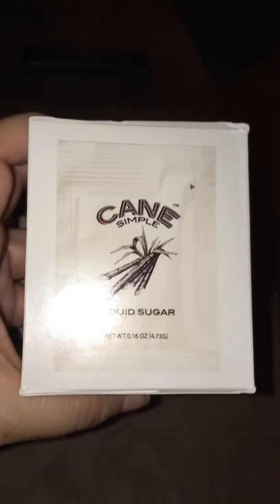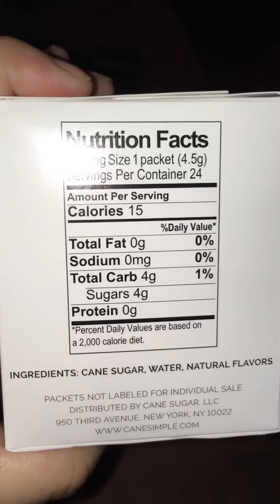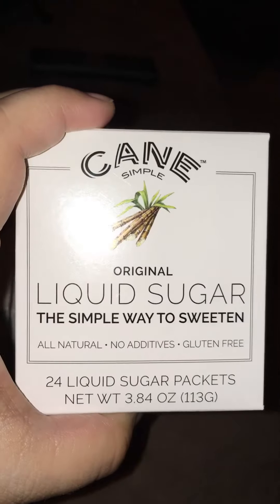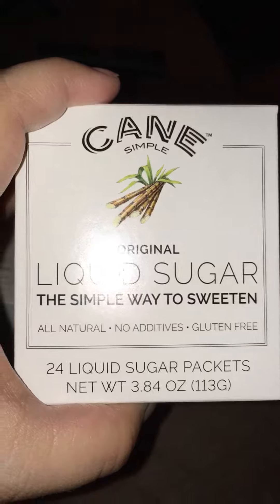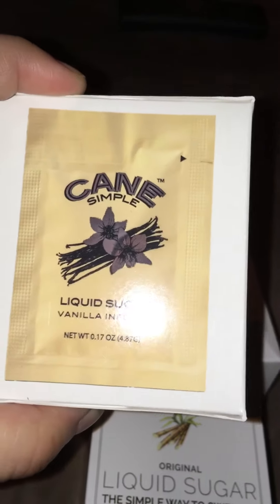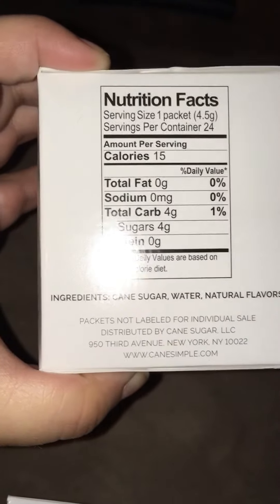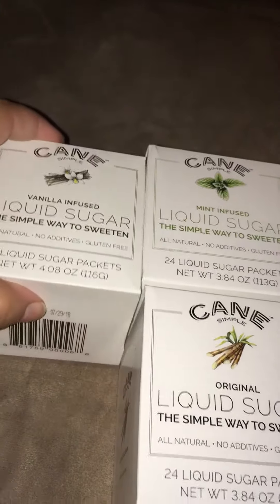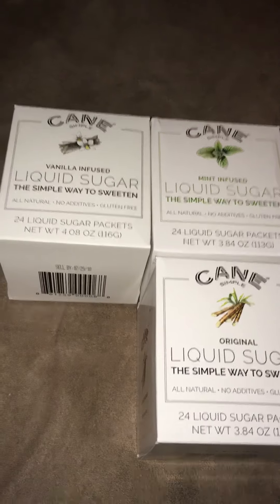Cane Simple Liquid Sugar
Excellent for blood sugar lows!

3 yummy flavors, all natural!